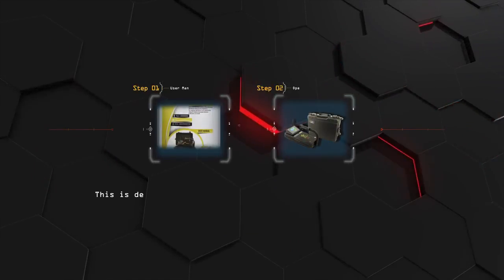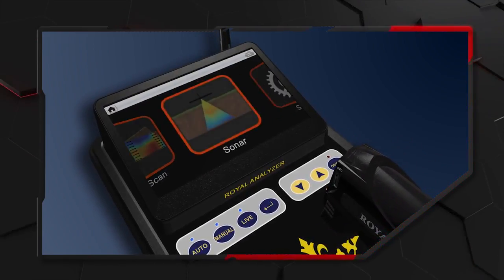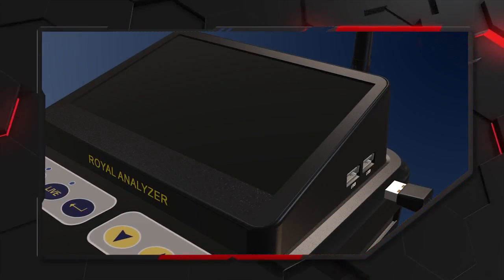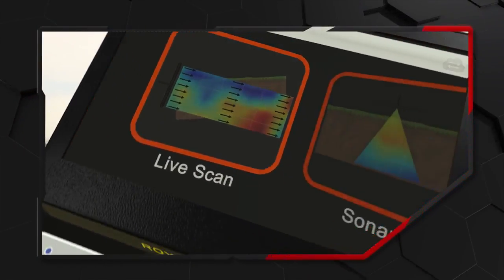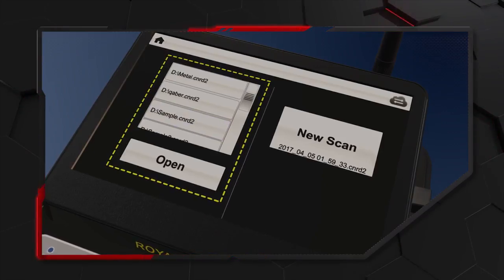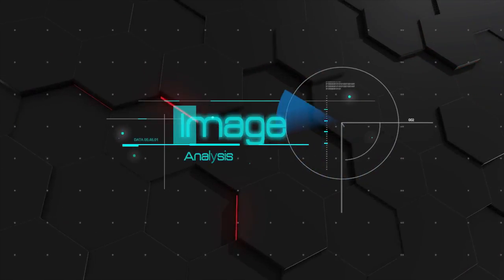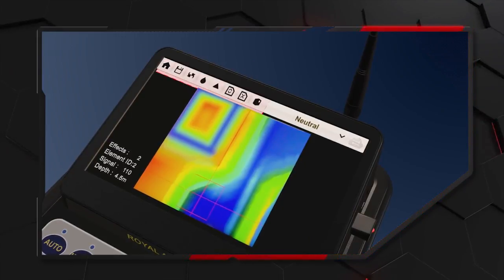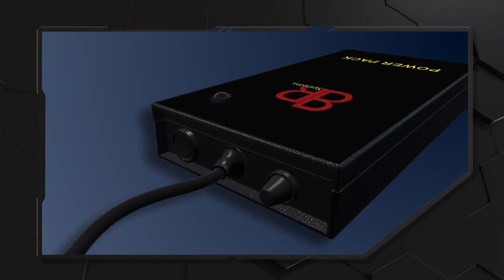Royal Analyzer Basic Gold detector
ROYAL BASIC
This device contains all specifications that may be needed by the prospectors for treasures and burials, to be ranked firstly among all imaging tomography detectors .
The elegant and comfortable design has the main role to easily use , in addition to 2D and 3D systems that forms metal and voids models under the ground immediately.
Royal Basic with new 3D imaging system, this device is considered as one of the easiest devices with 3D analytical system at all. Compared with all traditional detectors available on the market, this device has been made without any need to carry a computer or any operations to connect with a laptop
as simply characterized its use therefore anybody can use it without any experience.

In addition to avoid any electrical emissions or waves that may harmful to humans or the environment.
The New Technology

Because the wheel of development and modernization will not stop, so must for the US company (BR SYSTEM) which specialized to make metal detectors and scientific machines to keep up with modernity and creativity, where its products become best-selling and widely used in the world, and continued creativity to produce the latest imaging device (ROYAL BASIC)

Modern techniques, high experience and typical designs are what make this company the first in the world

United Arab Emirates - Abu Dhabi - Khalidiya